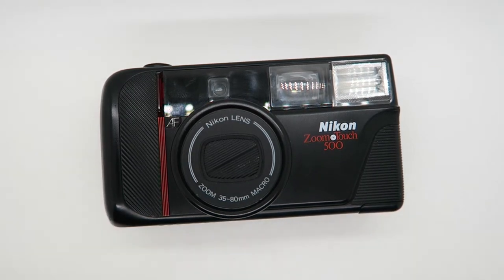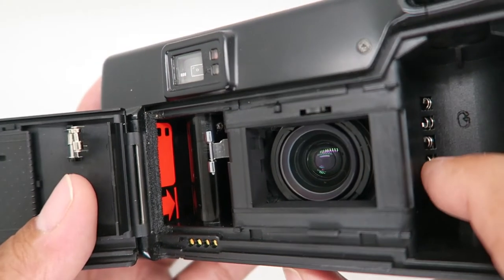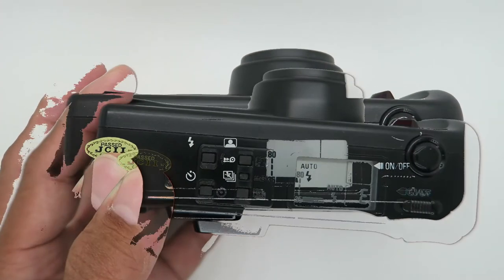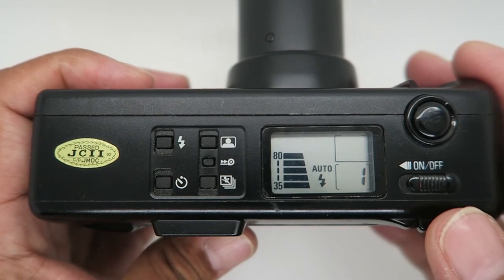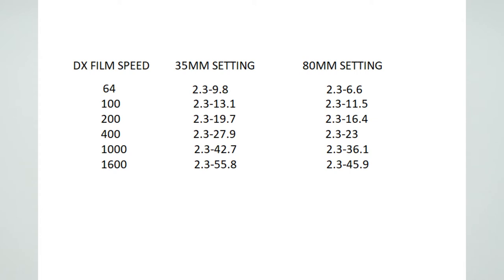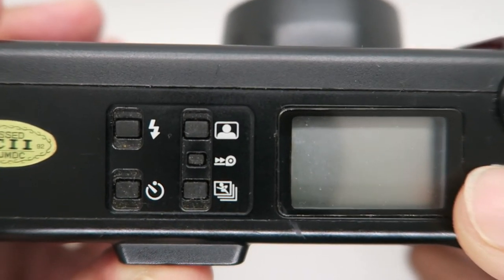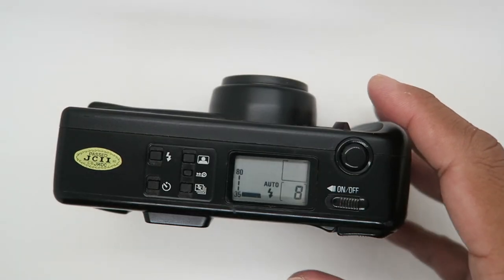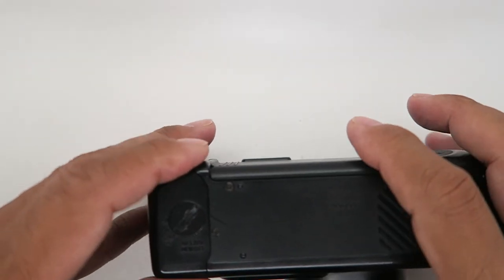HOW TO USE NIKON ZOOM TOUCH 500 * QUICK REVIEW * TUTORIAL * POINT & SHOOT FILM CAMERA * FILM LOADING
Quick tutorial of Nikon 35mm film camera, film loading and shooting modes

Please Help my channel to GROW

If you want to buy film camera like this one you can visit my ebay store: